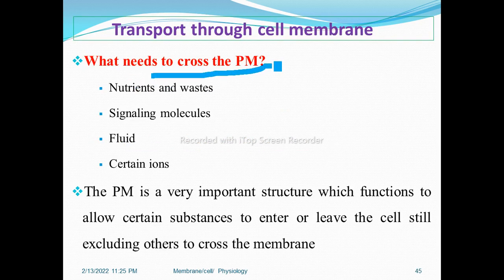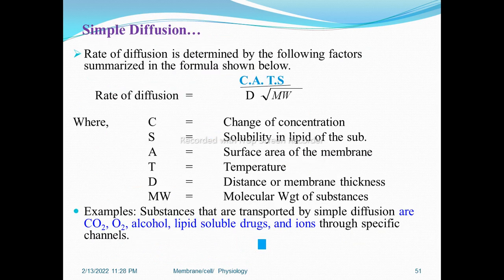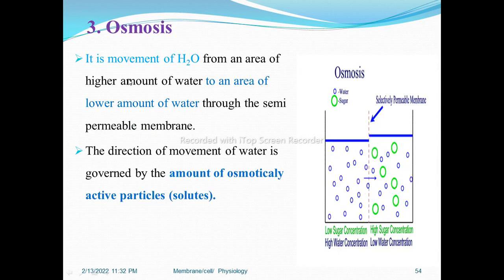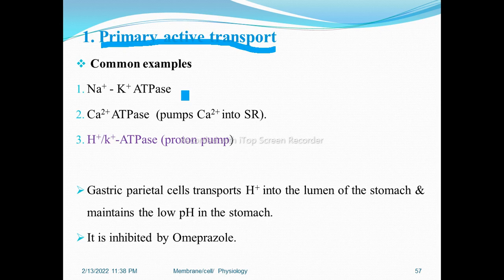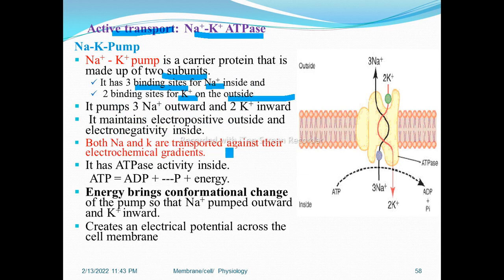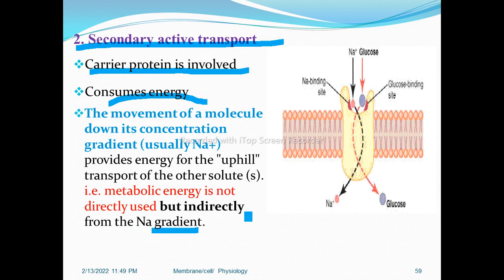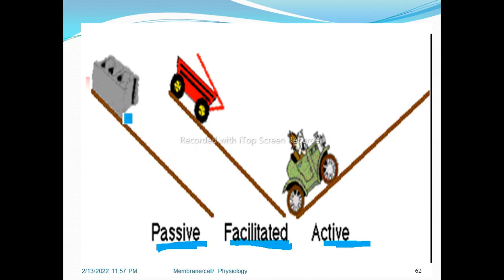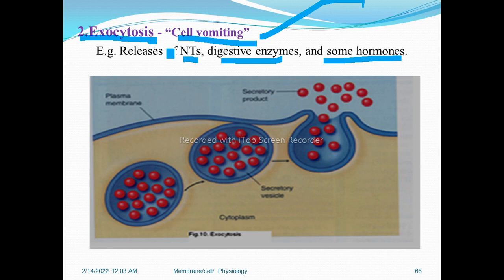Membrane, cell, physiology, part 2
Membrane, cell,  physiology, Part Two.
This video helps to recognize cell physiology: prokaryotic cells, eukaryotic cells, cellular organelles, cell to cell communications, the junction between cells, and membrane physiology: composition of the cell membrane, the function of the plasma membrane, components of the cell membrane, transportation through the cell membrane, passive transport (simple diffusion, facilitated diffusion, and osmosis), active transport (primary active transport and secondary active transport), and vesicular transport (endocytosis and exocytosis).